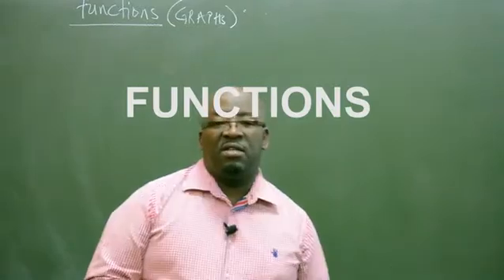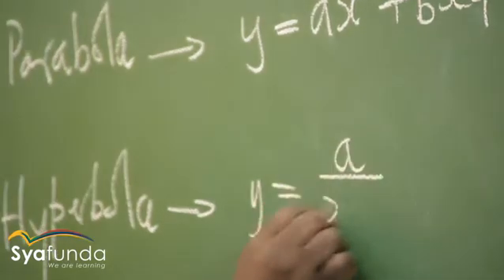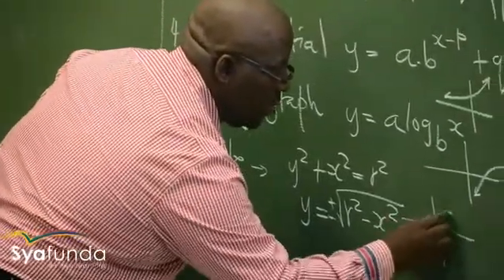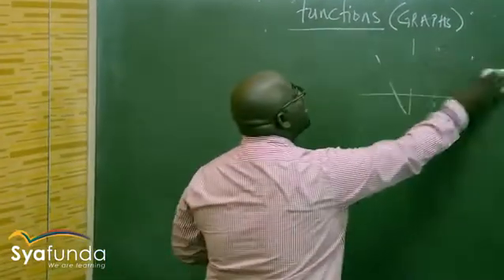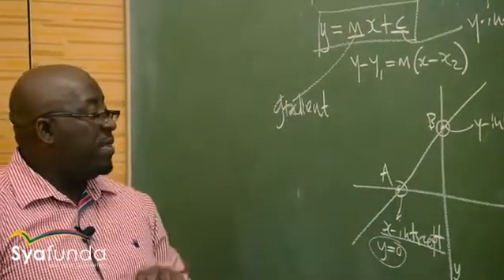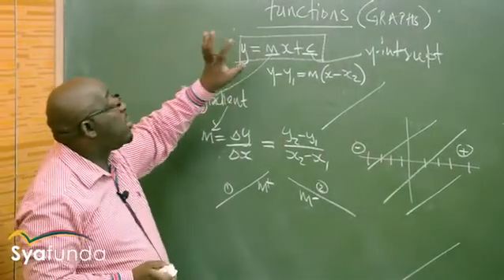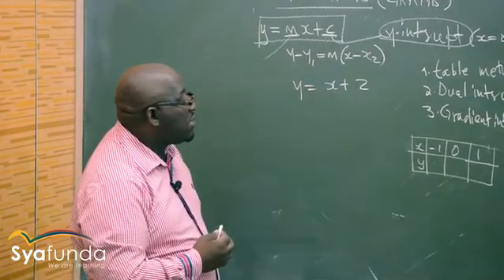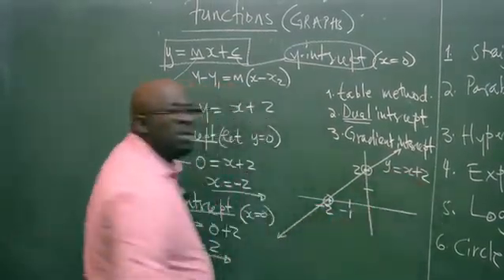Mathematics Grade 12 | Functions - Linear Graph